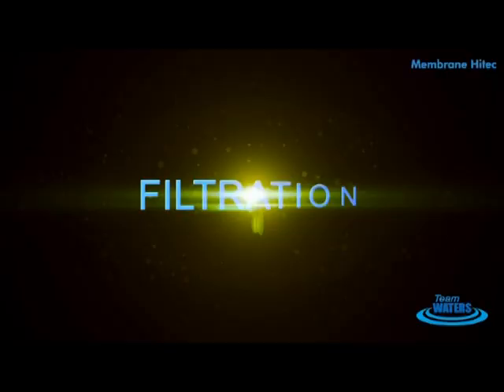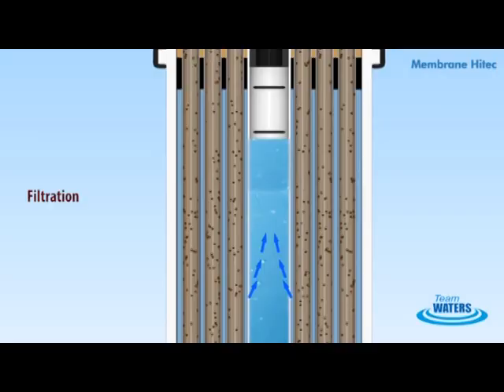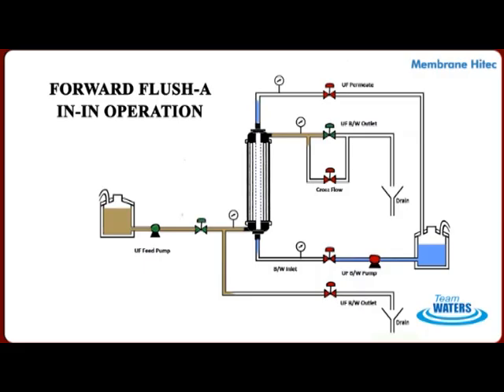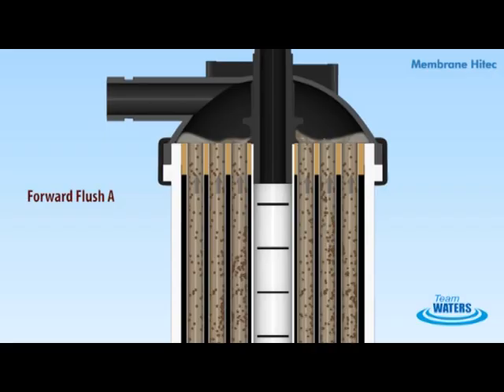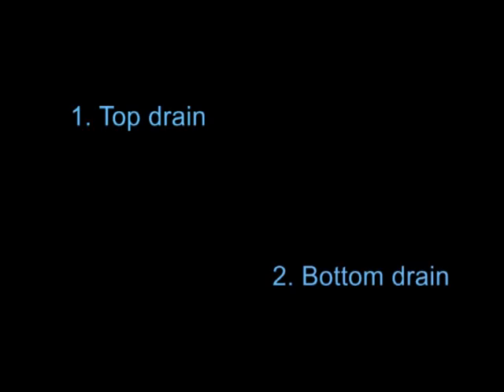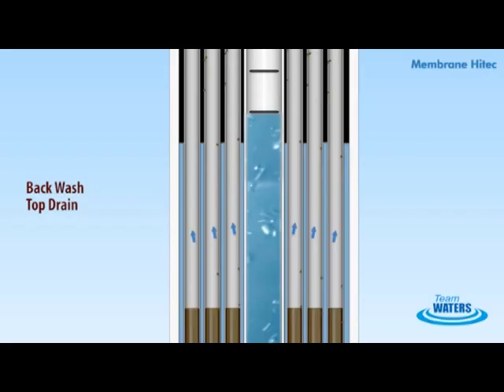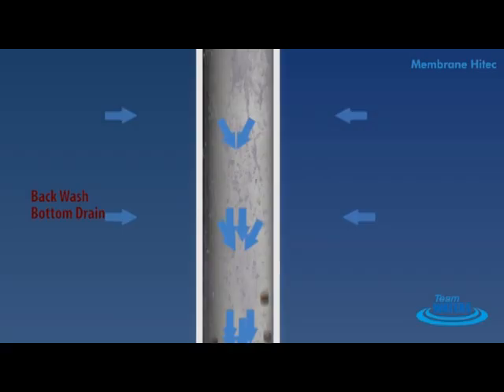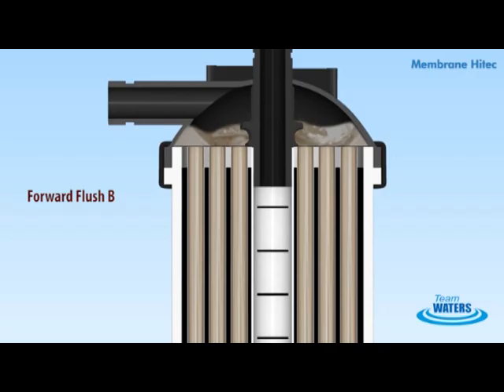Membrane Hitec Ultra Filtration Animation